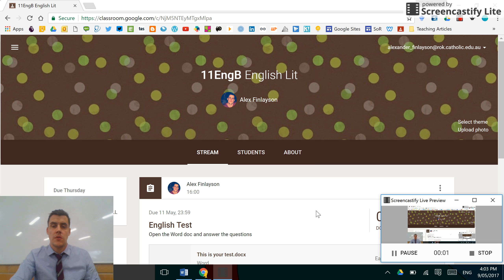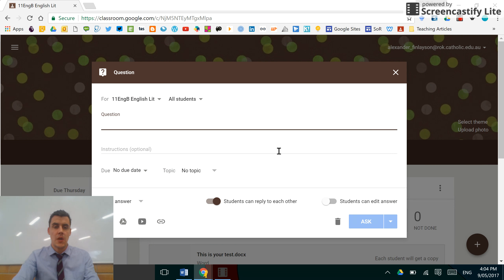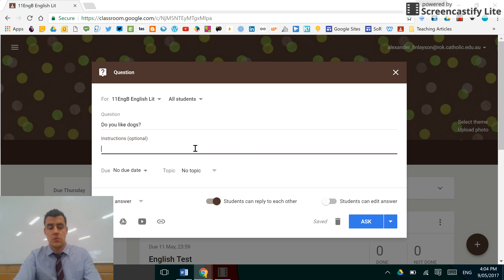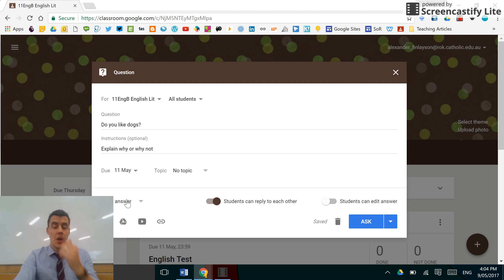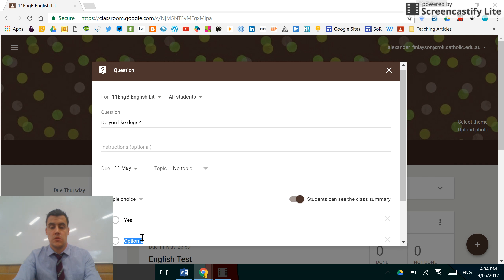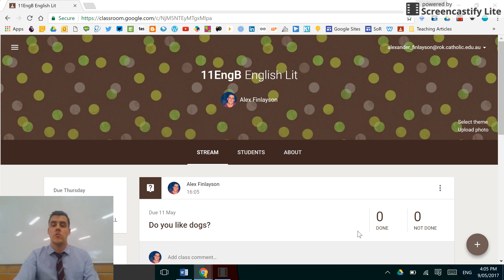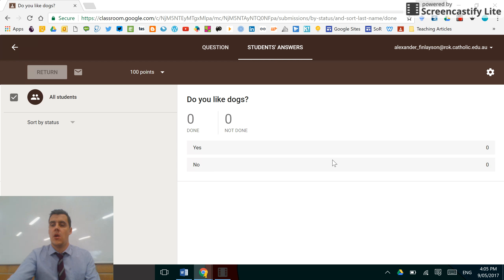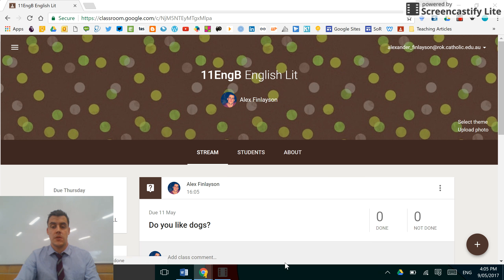Google Classroom 6 - How to create questions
Part 6 in my series of short videos introducing the fundamentals of Google Classroom. 'Questions' is a wonderful tool in Google Classroom. This video gives a brief demonstration of how it works.